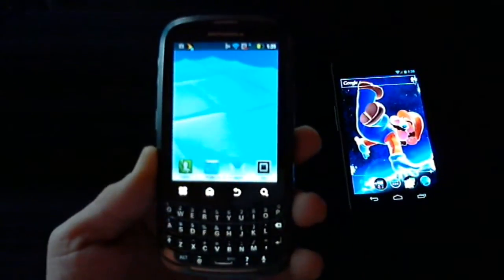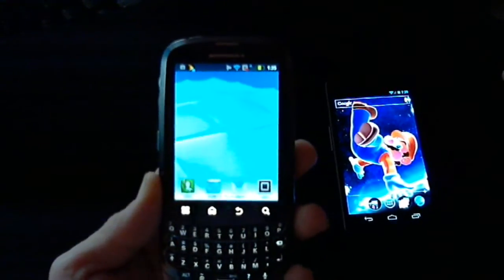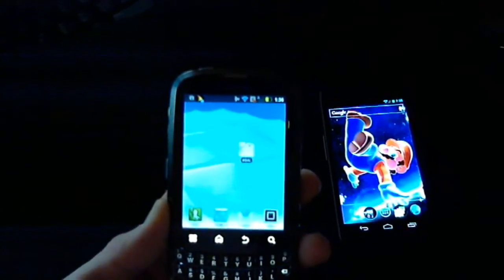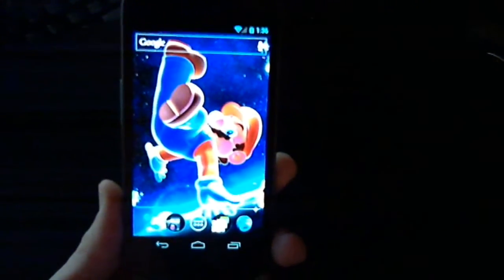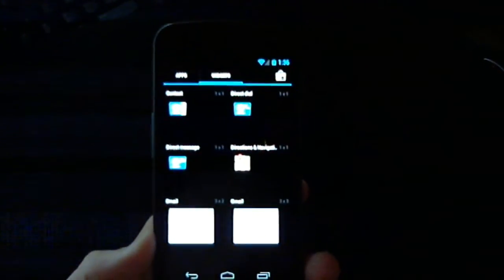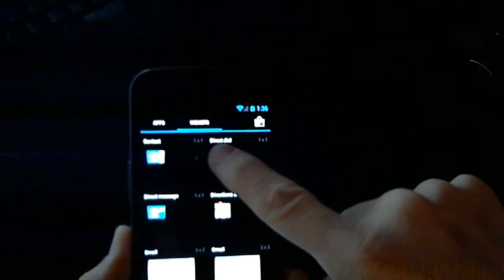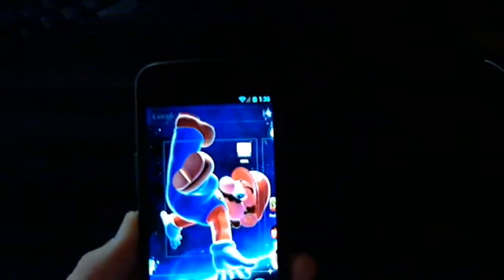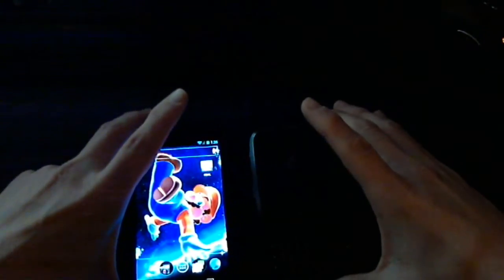How To: Add a Direct Dial Shortcut to Your Android Home Screen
A quick video on how to add a Direct Dial shortcut to your Android home screen.